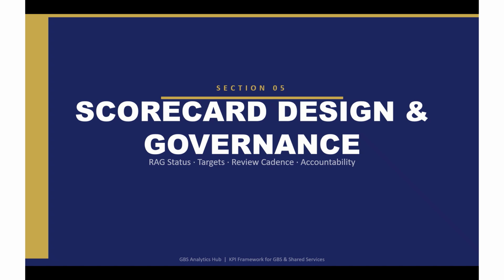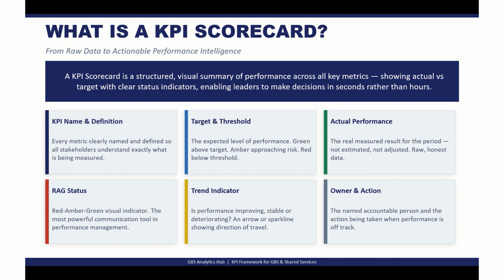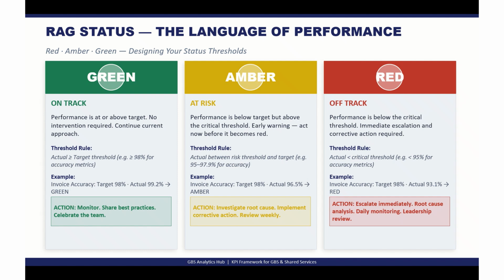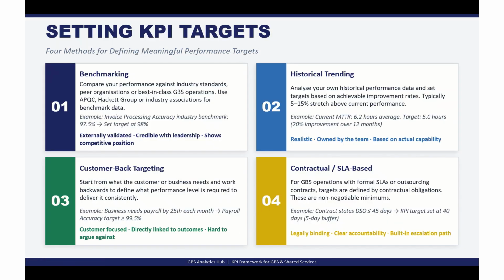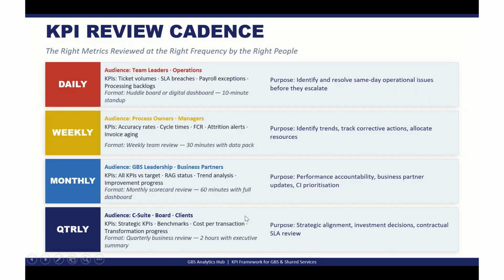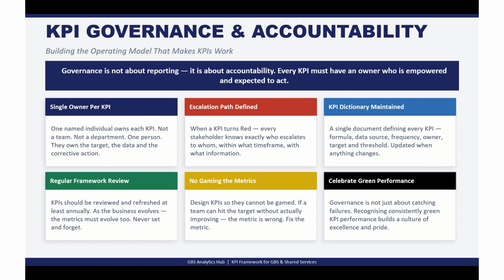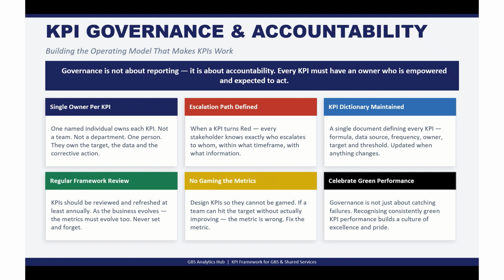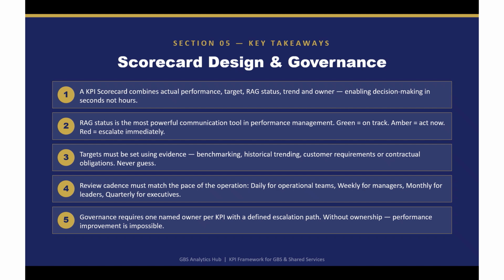KPI Scorecard Design & Governance GBS | RAG Status, Targets, Review Cadence | KPI Framework Part 5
Part 5 of the KPI Framework series. Having the right KPIs is only half the job. This video covers how to present them, govern them, and make them drive action.

Topics covered:
• What makes a good KPI Scorecard (6 essential elements)
• RAG Status design — why you must include Amber (not just Red and Green)
• Four methods for setting KPI targets: Benchmarking, Historical Trending, Customer-Back, Contractual
• Review cadence: Daily, Weekly, Monthly, Quarterly — matched to the right audience
• Six governance principles including single ownership, escalation paths, and no gaming

📊 KPI Framework Series:
• Part 1: KPI Fundamentals
• Part 2: Finance KPIs
• Part 3: HR & Payroll KPIs]
• Part 4: IT Service Management KPIs
• Part 5: Scorecard Design & Governance (this video)
• Part 6: AI & Digital Reporting (coming next)